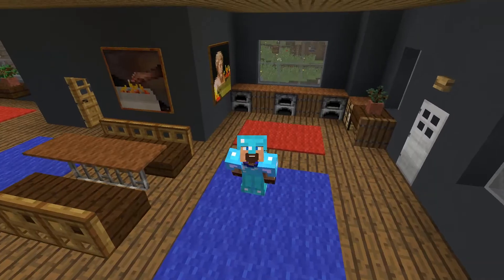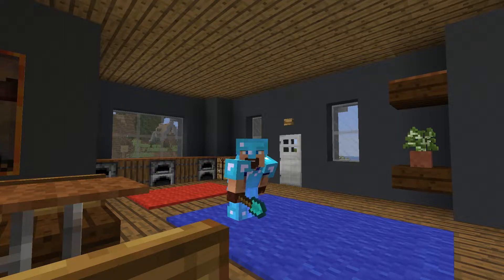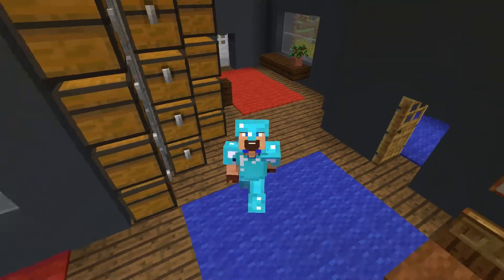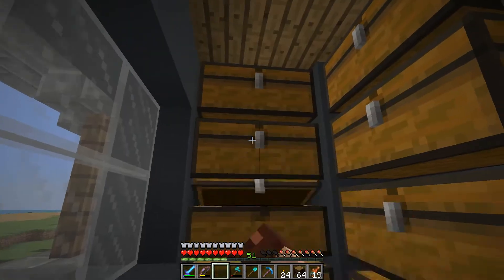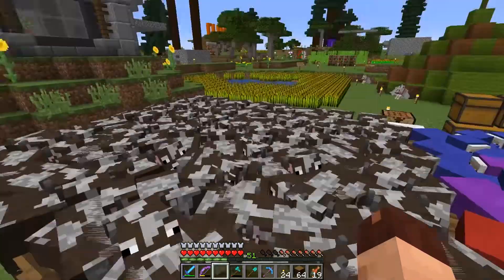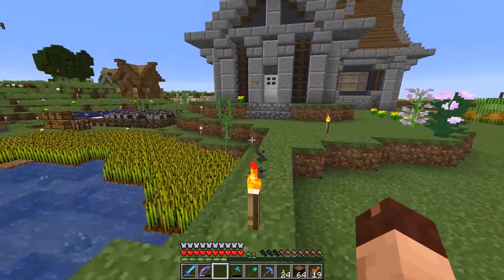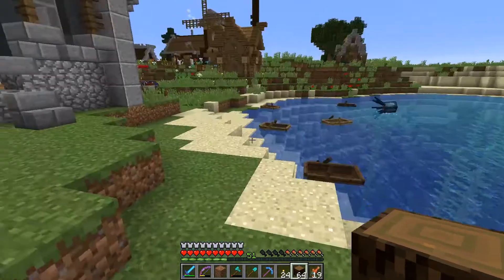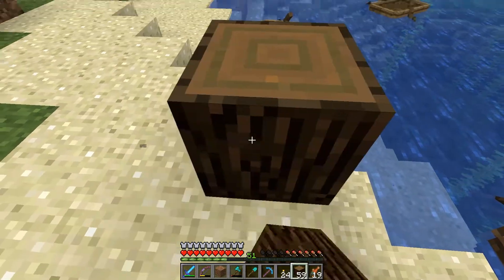The Ripple 2 EP03 - Gardening while talking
Welcome to the Ripple Effect
In this episode we finish the starter house with a little landscaping and some more building

The Ripple Effect Season 2 server is hosted by Aim2Game, to save money on your own Minecraft server Use the code RIPPLE5 to get 5% off for life or RIPPLE15 to get 15% off your first month.
More awesome  content from the server:

Ripple Effect logo by Menosvol
Intro Magoo by Link